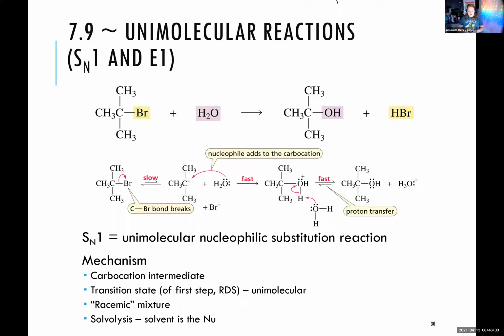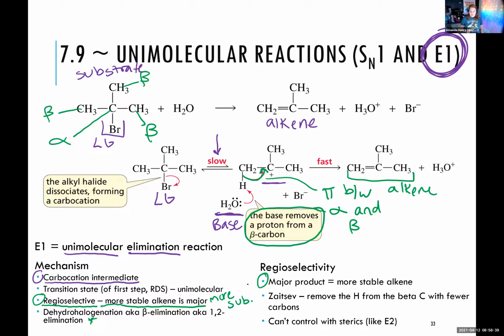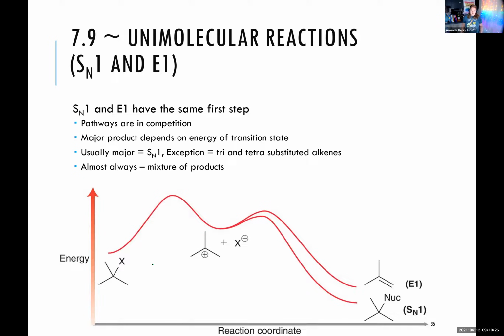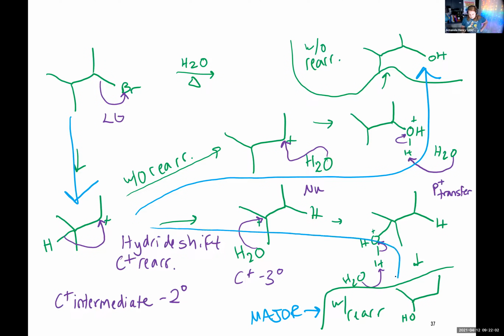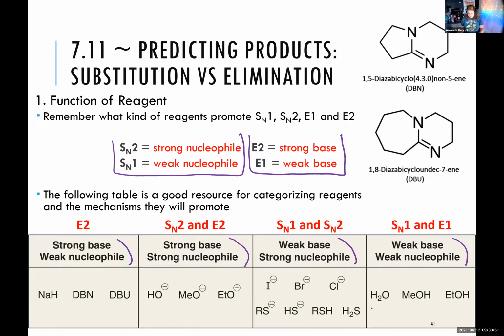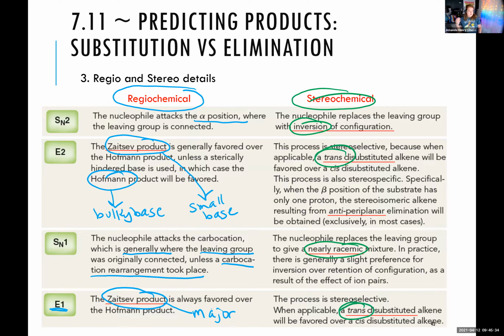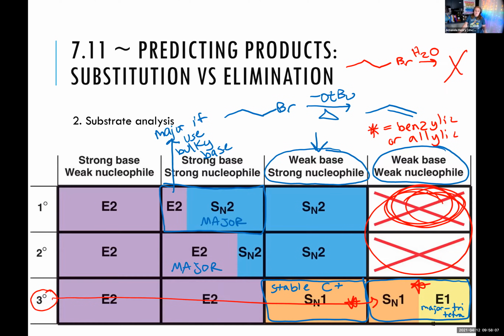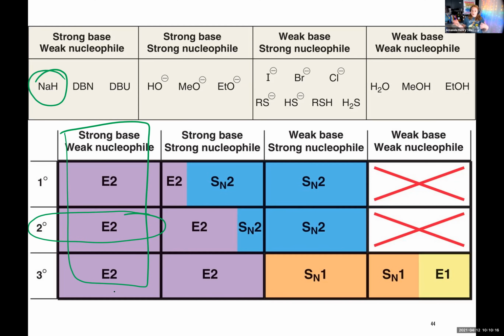chapter 7, day 3